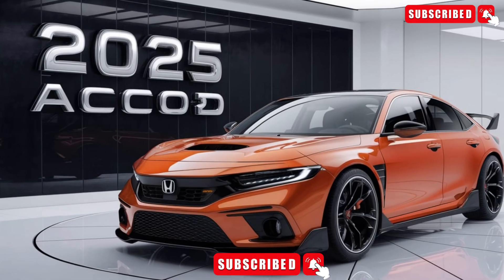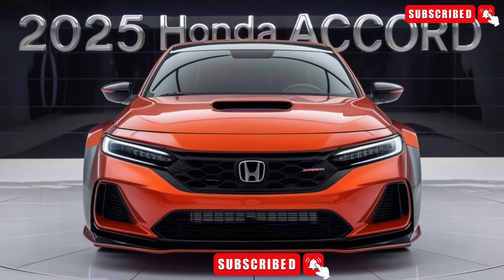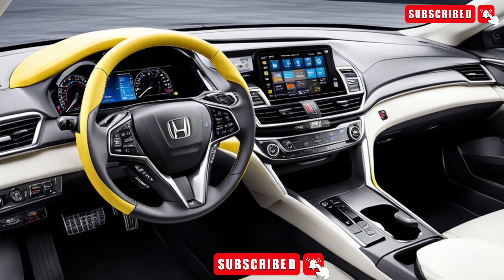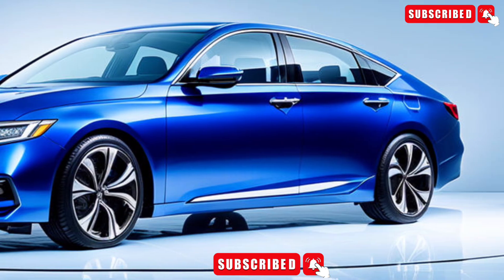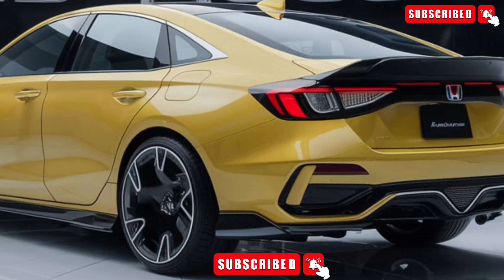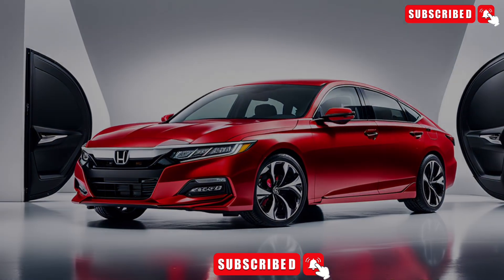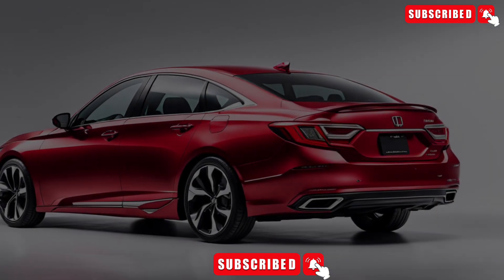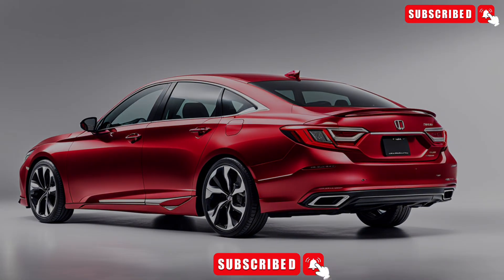"2025 Honda Accord Review: Game-Changer or Hype?"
👉 Description for you :-

Unveiling the 2025 Honda Accord: Prepare to be blown away by Honda's latest innovation! In this video, we dive deep into everything you need to know about the 2025 Accord, from its stunning redesign to the cutting-edge technology that’s setting new industry standards. We'll explore the luxurious interior, powerful performance, and advanced safety features that make this Accord the ultimate game-changer. Whether you’re a car enthusiast or just curious about what’s next in automotive excellence, you won’t want to miss this exclusive first look at Honda’s flagship sedan. Watch now to see why the 2025 Honda Accord is the car everyone’s talking about!"

👉 Top ten tittles :-

"2025 Honda Accord: The Future of Driving Is Here!"
"Is the 2025 Honda Accord the Best Sedan Ever Made?"
"10 Reasons the 2025 Honda Accord Will Blow Your Mind!"
"2025 Honda Accord: This Car Changes Everything!"
"The 2025 Honda Accord: What They Don’t Want You to Know!"
"You Won’t Believe What the 2025 Honda Accord Can Do!"
"2025 Honda Accord First Look: A Revolution on Wheels!"
"Why the 2025 Honda Accord Is the Only Car You’ll Ever Need!"
"Honda Just Set a New Standard with the 2025 Accord!"